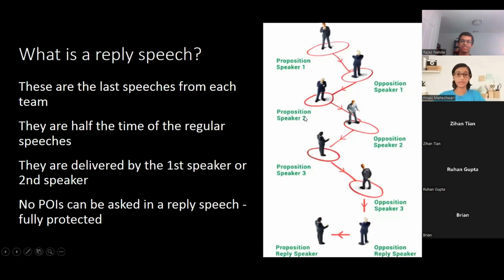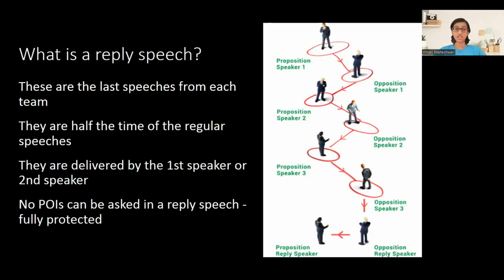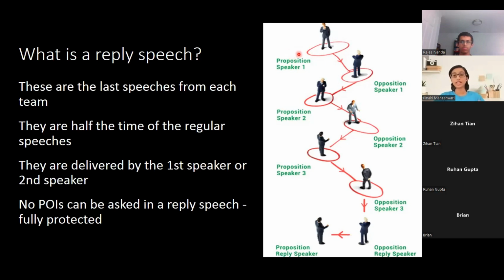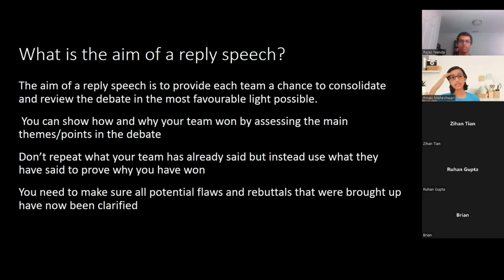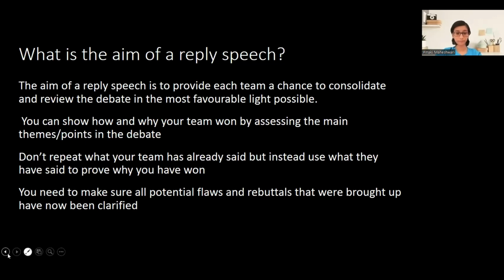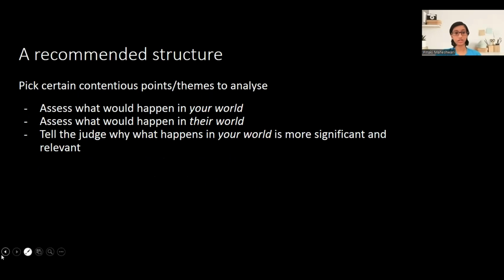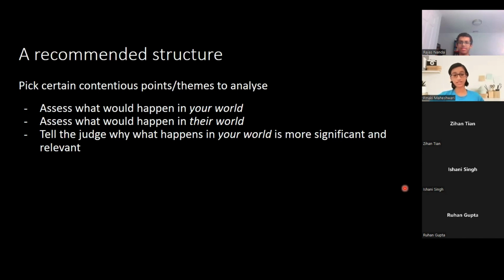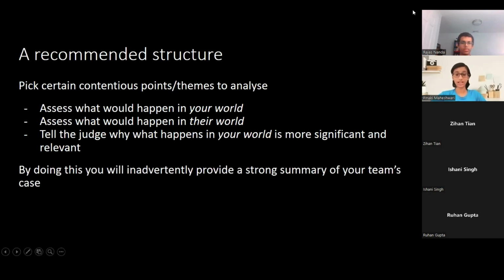Reply Speaker Lecture 2022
This lecture was given on Day 8 of the Art of Debating 2022 Summer Camp by an eager student who wished to contribute to the summer camp in their own way